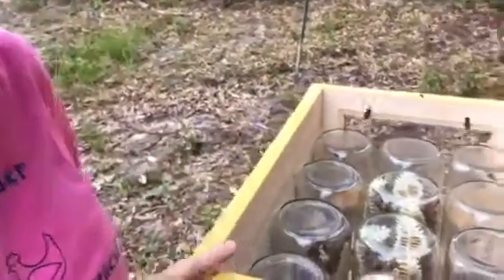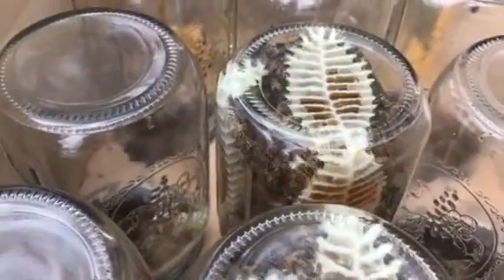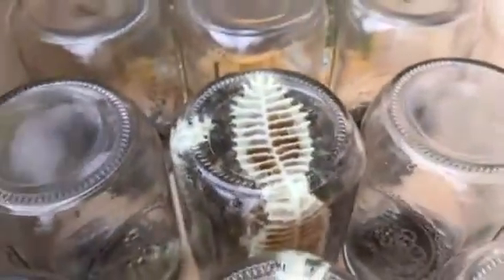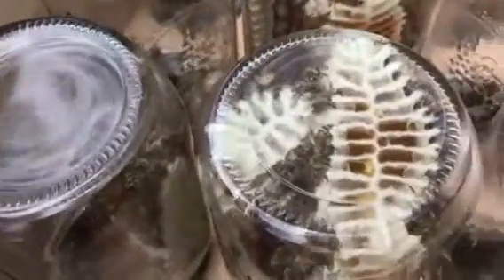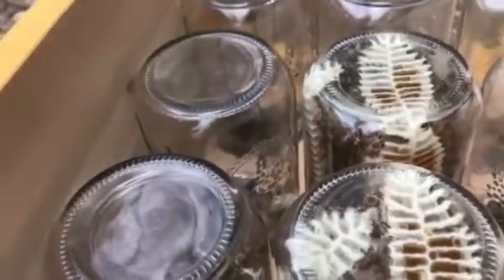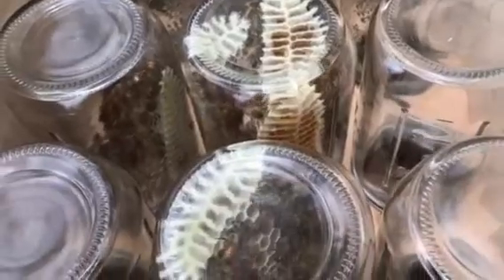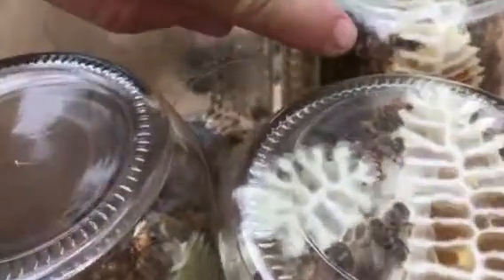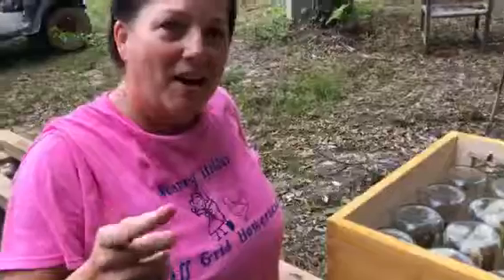Our jar hive experiment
We are looking forward to some comb honey in the near future.